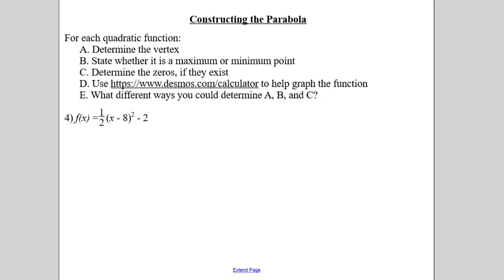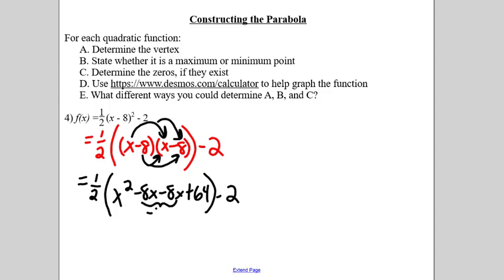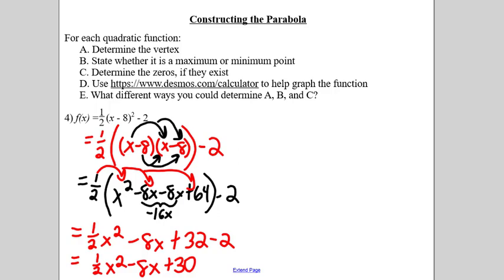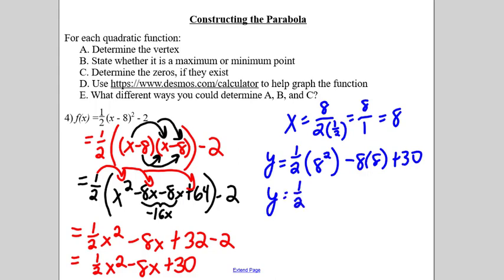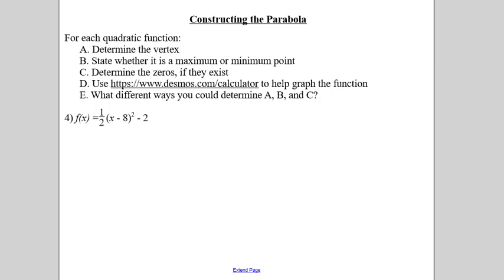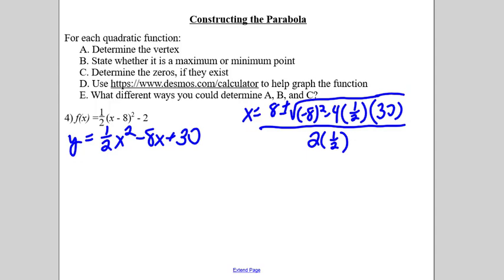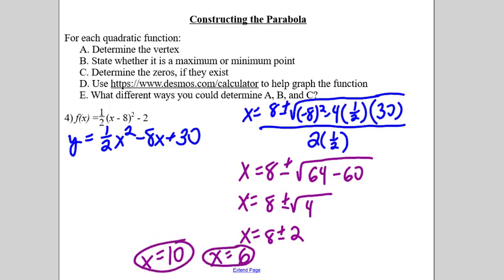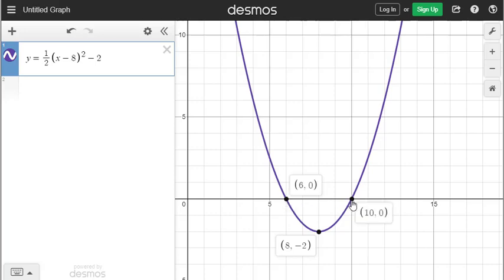Math 125 Parabolas - Constructing the Parabola Problem 4 Video Solutions